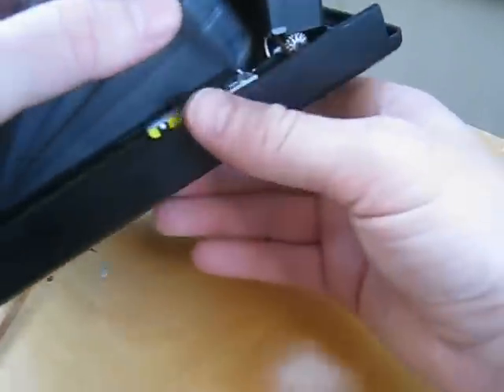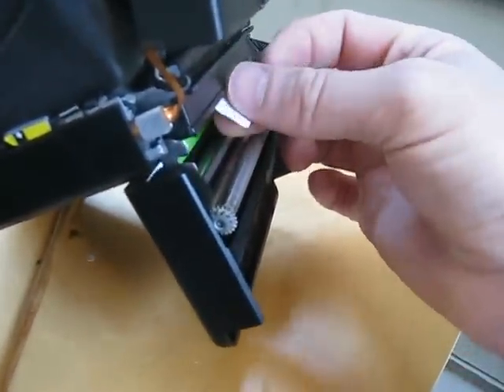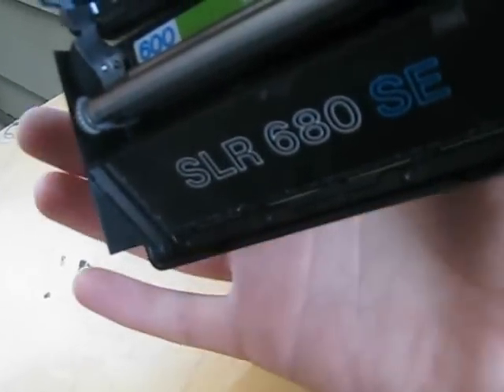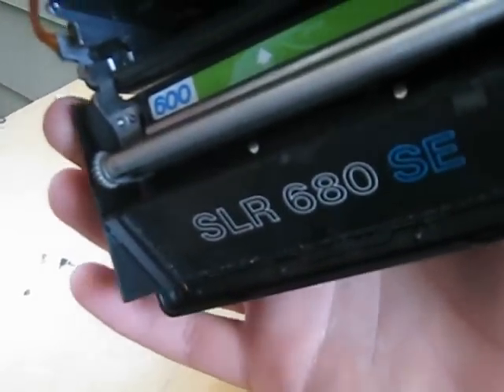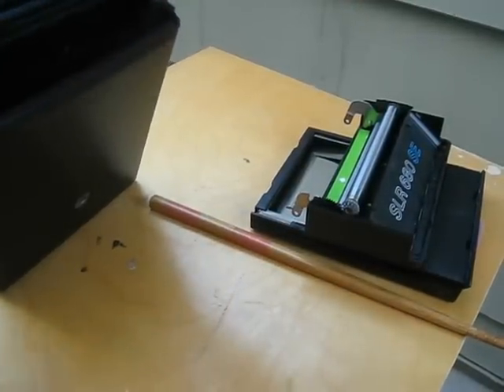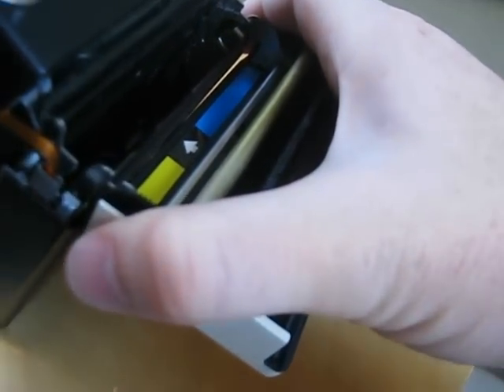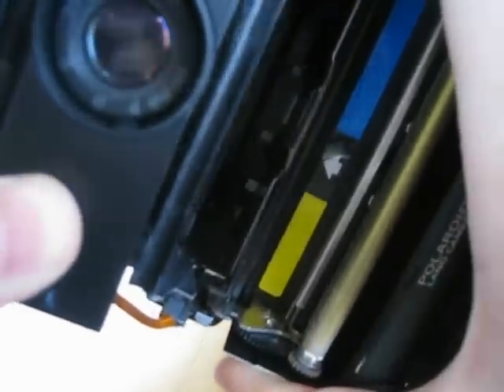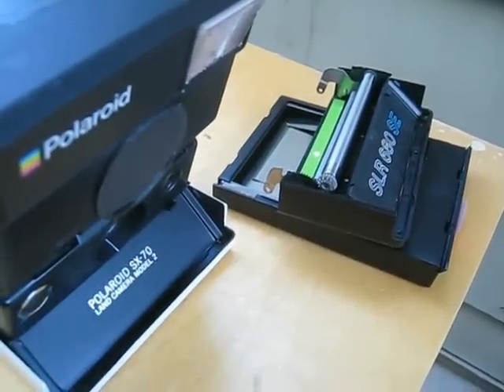SX70 SLR680 Film door swap. Fixing the "Divot" on Impossible Films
Do your impossible images have a small undeveloped patch at the top? Are you using a SLR680? If so, then you may want to try this to solve the problem. It eliminated about 95% of divots from my photos. Every camera is different, so this may or may not work for you, but it's worth a shot.

Explanation: The SX70 rollers squeeze the developer (liquid chemicals used for development) more tightly and evenly than the SLR680 rollers. I'm not sure why they changed the design, but I do know that impossible film has a slightly different thickness than the Polaroid film which was originally intended to be used with these cameras.

Do so at your own risk. I'm not responsible for damage to your camera. I welcome questions, so don't hesitate to ask if you have one.